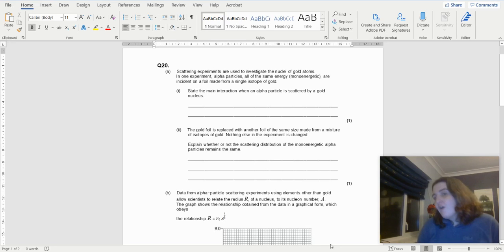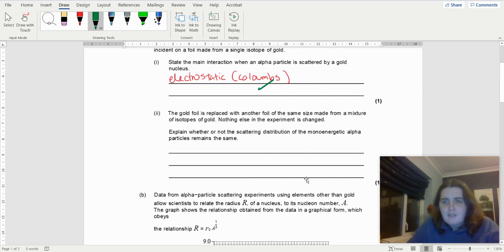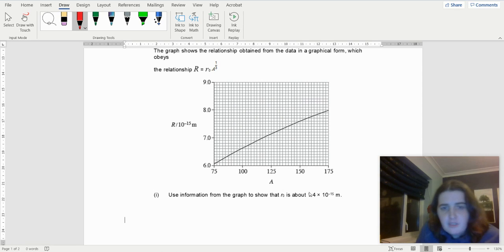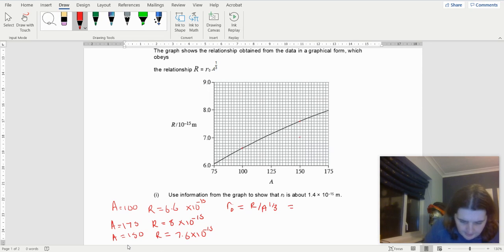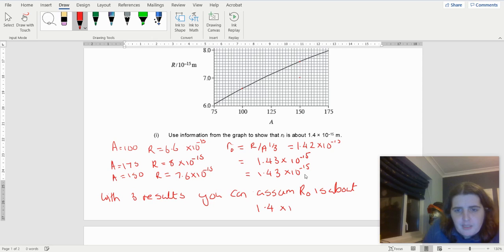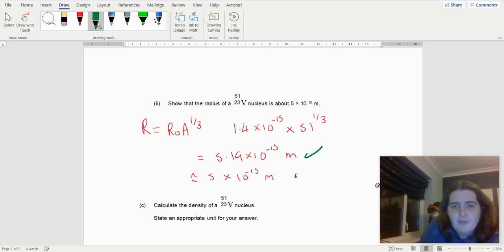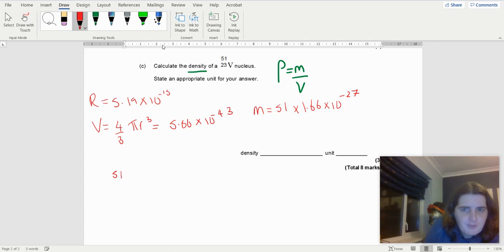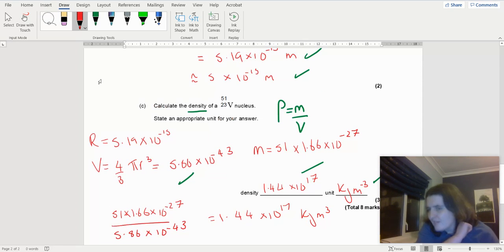Question 20 Nuclear radius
So this is a rather straight forward one on nuclear radius. But remember if you need to find or show that something from the graph do it more than once!!! (3 times is ideal!)